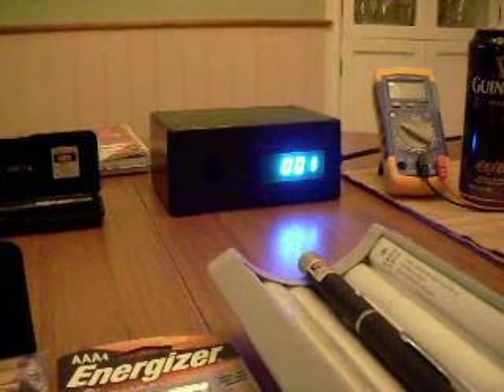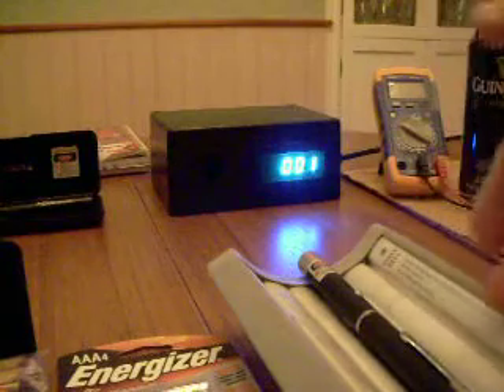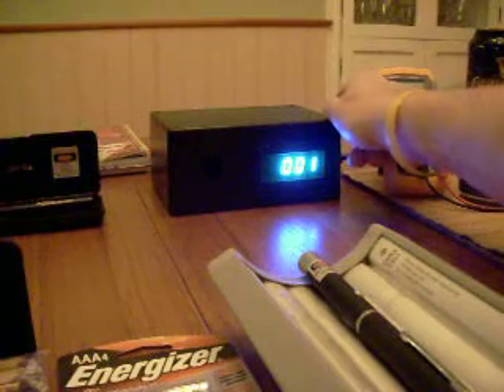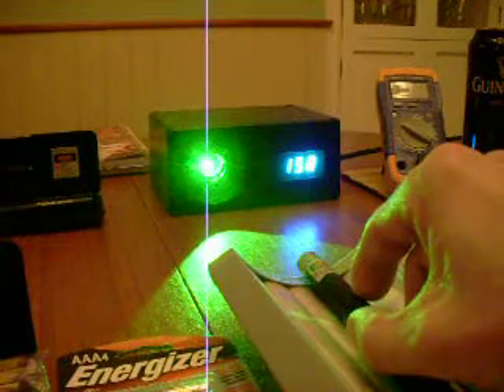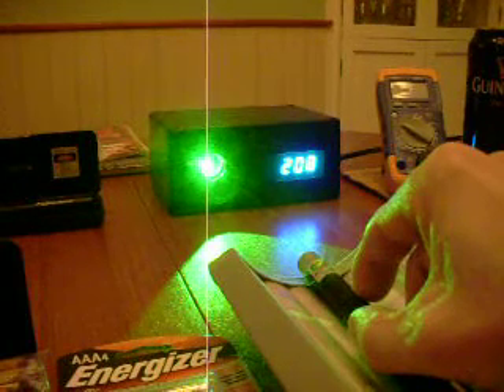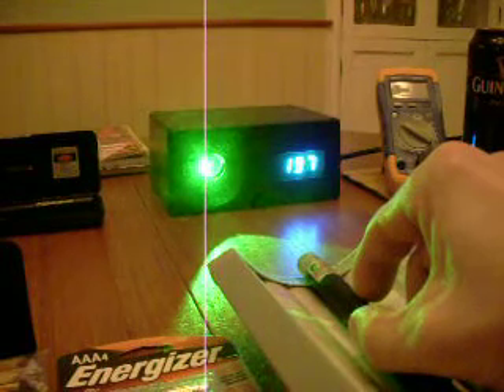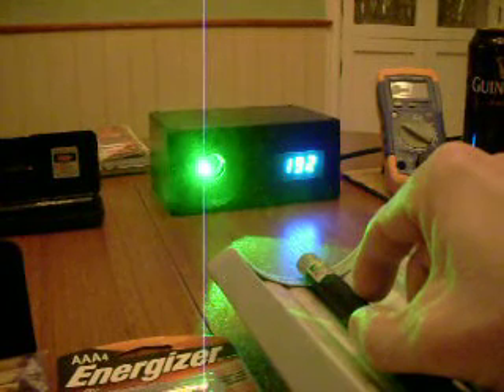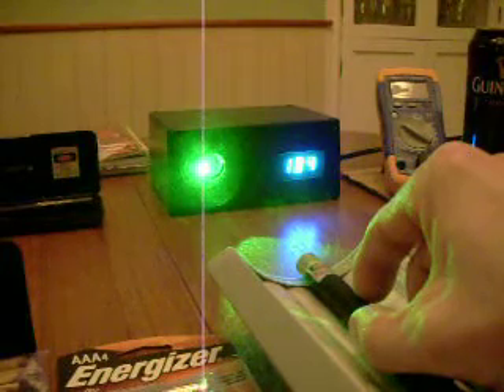Test of DX200mW Laser Pointer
Power test with "Chill-Cell" cooling. for more details of this test.